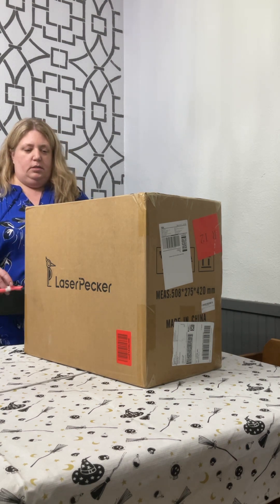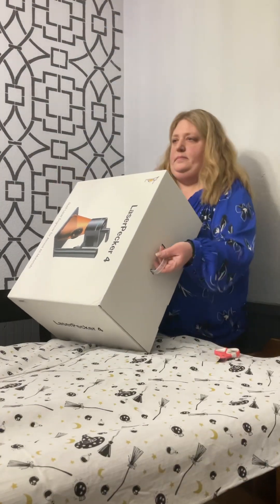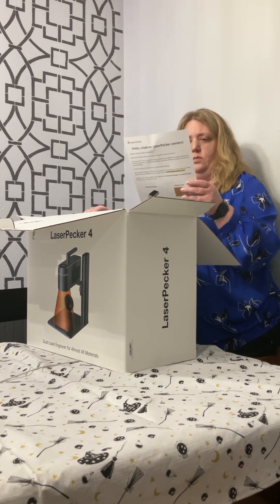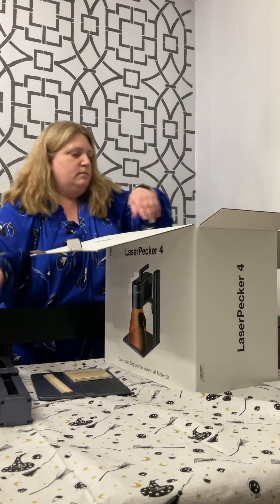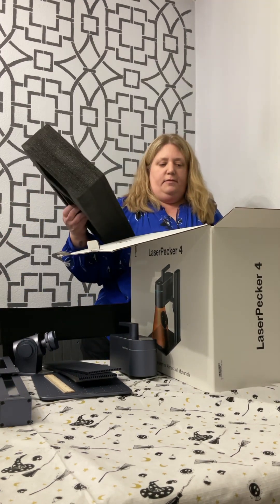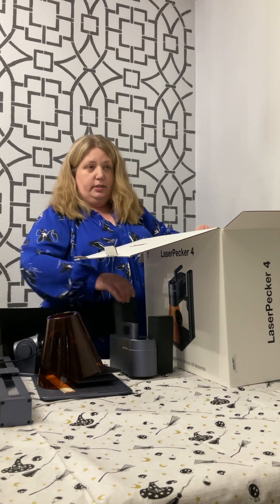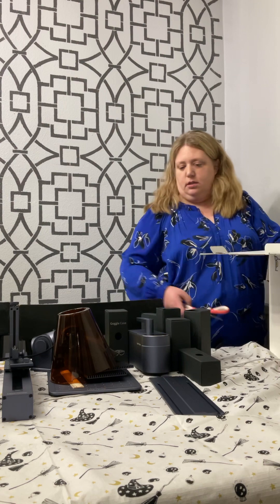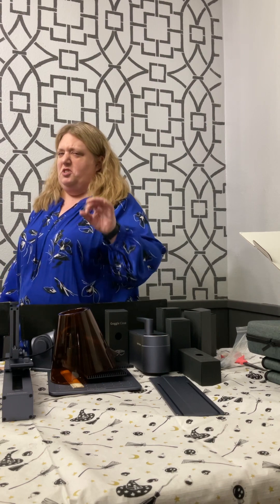LaserPecker 4 Bundle Unboxing